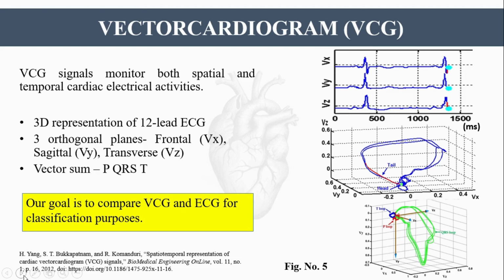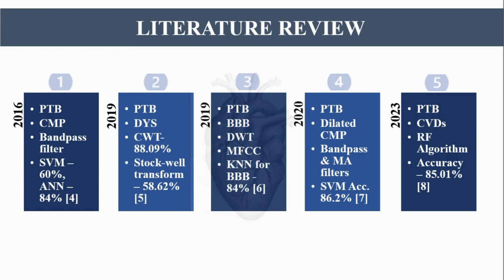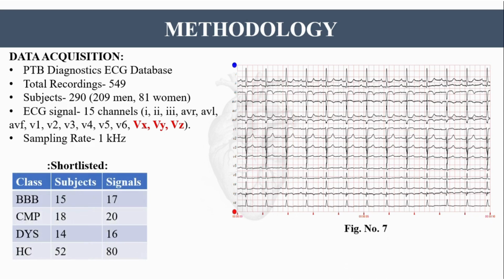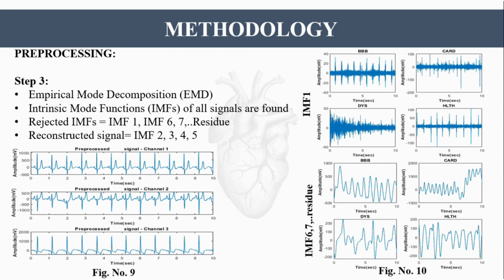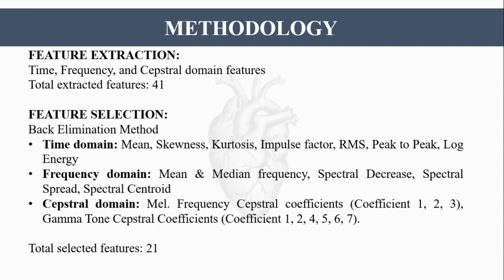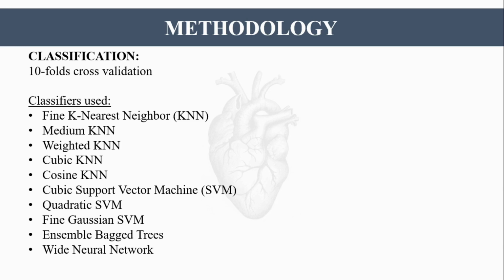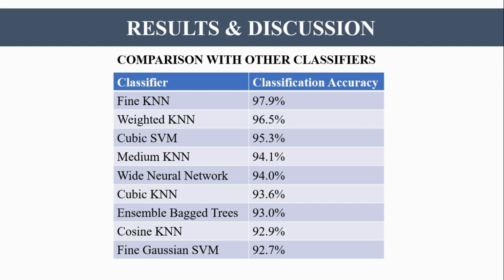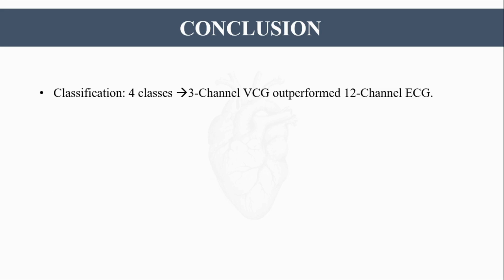Detection of Cardiac Disorders using VCG Signal Analysis | Machine Learning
Author and Presenter: Syeda Tehreem Haider
This research proposes a pattern recognition framework for precise detection of Bundle Branch Block, Cardiomyopathy, and Dysrhythmia using Vectorcardiography (VCG).